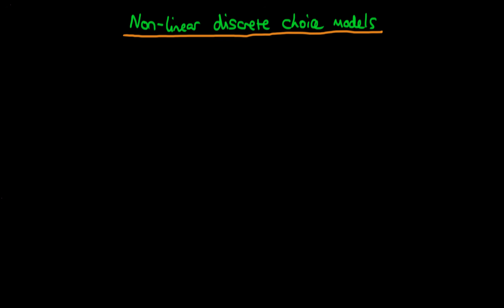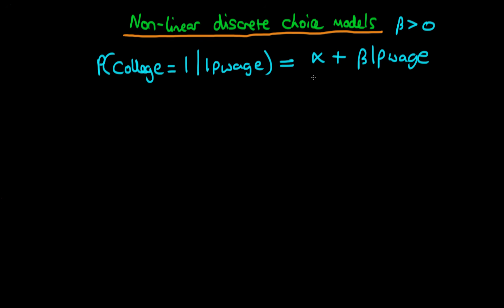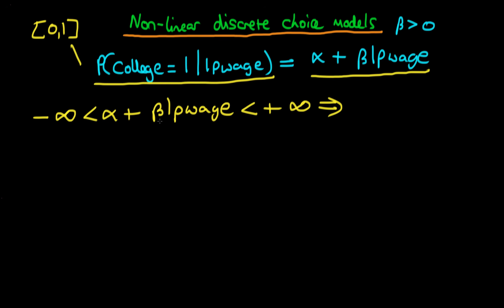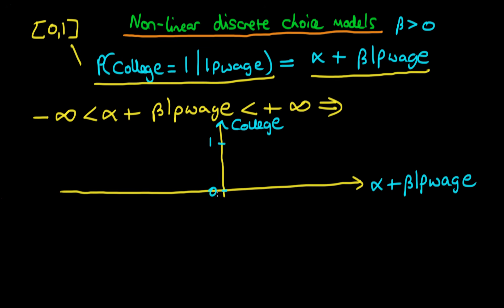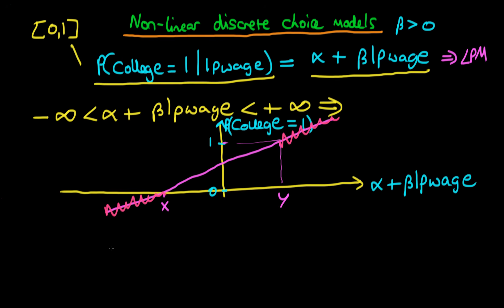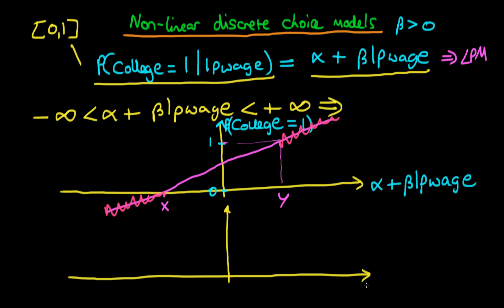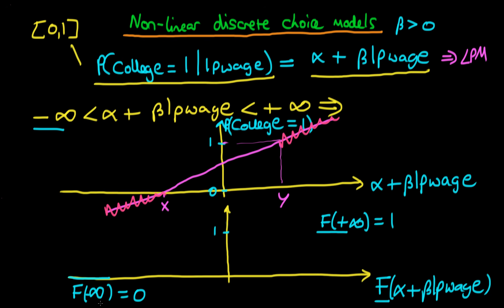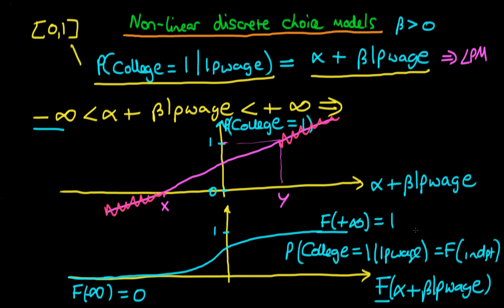Nonlinear discrete choice models - an introduction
This video explains the motivation behind nonlinear transformations of independent variables used to avoid the issues with the linear probability model.